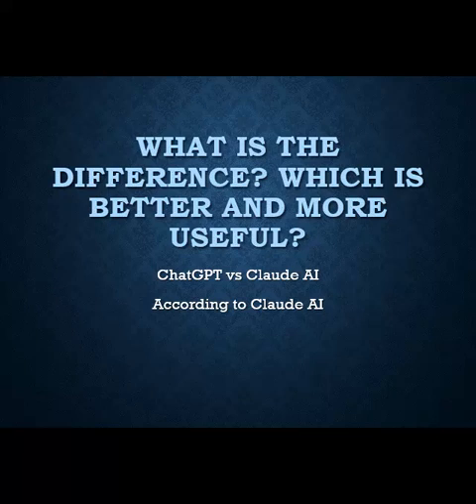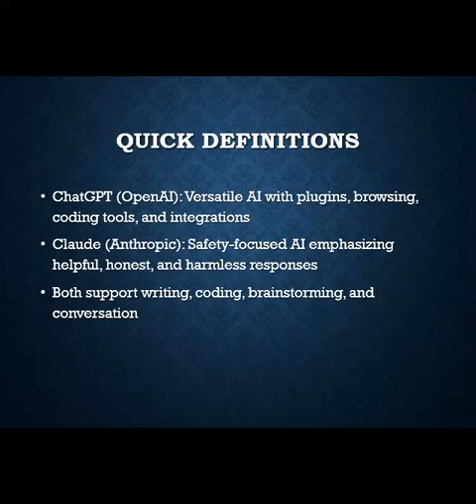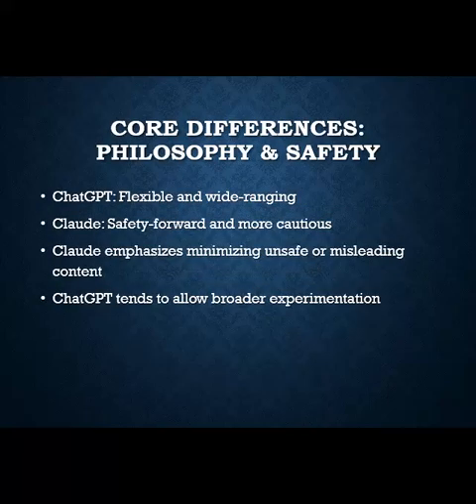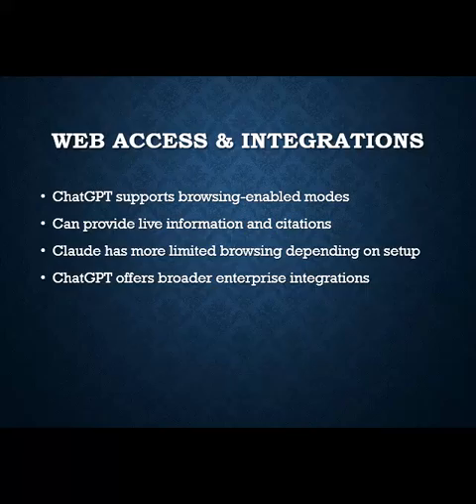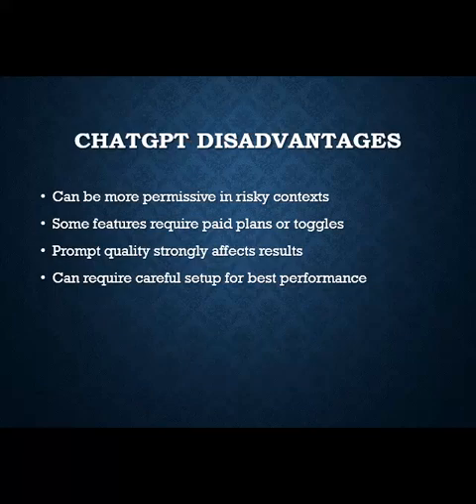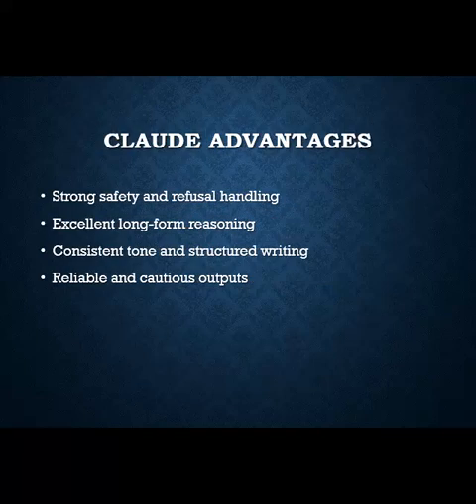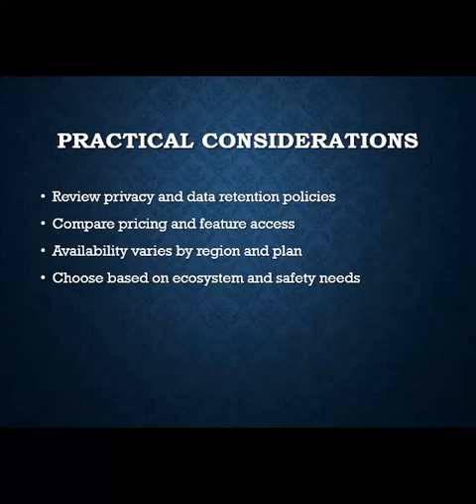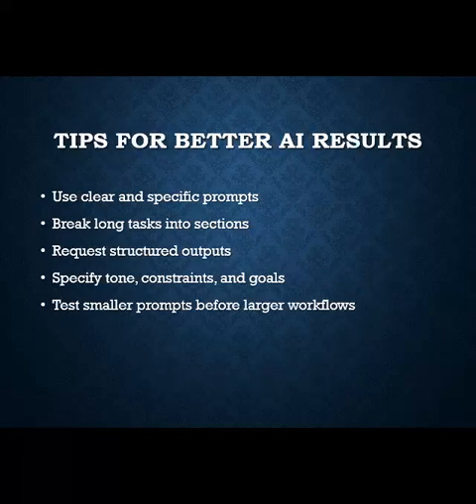Claude AI vs ChatGPT — Which One Is Better for You? Pros, Cons, and Best Use Cases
This video explains the difference between Chat GPT and CLAUDE AI, the advantages and disadvantages of each function, and the common and best uses for each of them.